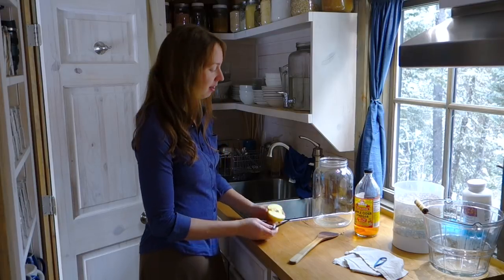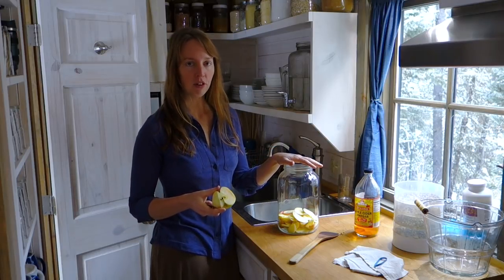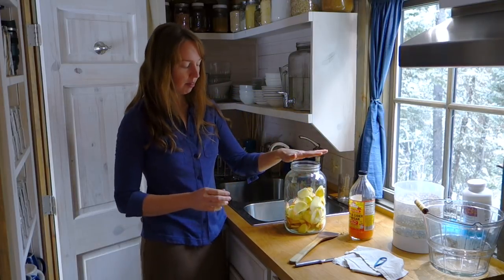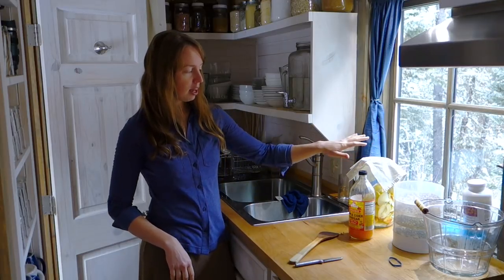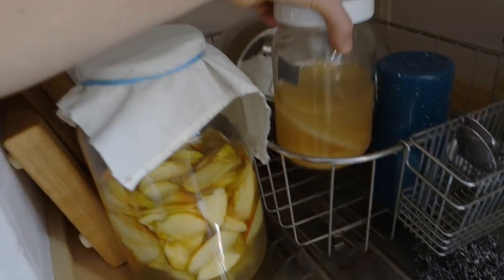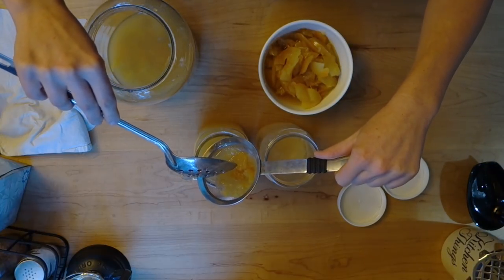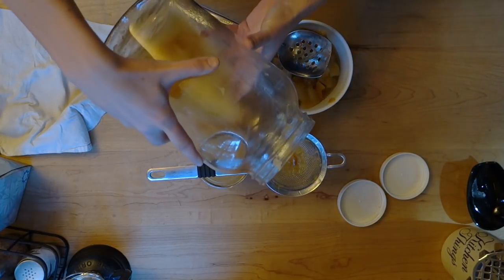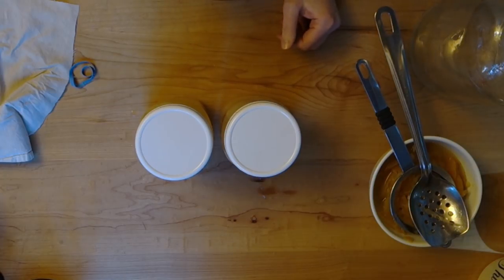Tiny House Cooking - Apple Cider Vinegar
Easily and inexpensively make your own healthy apple cider vinegar at home no matter the size of your house. Getting a greater variety of fermented foods into your diet is easy and doesn't have to cost a fortune!  The mason jar lids I use for this kind of thing

Apple Cider Vinegar:

Apple cores, peels, or slices enough to almost fill quart jar
Water enough to cover all the apples
2 T. raw apple cider vinegar with the mother
2 T. honey or sugar
Time :)

If you are new to my channel and Fy Nyth in general, welcome! I'm Ariel. I live off grid (as in no physical connection to public utilities) in a tiny house on wheels in the mountains of western Wyoming. I've been living this lifestyle for more than three years now and love it!